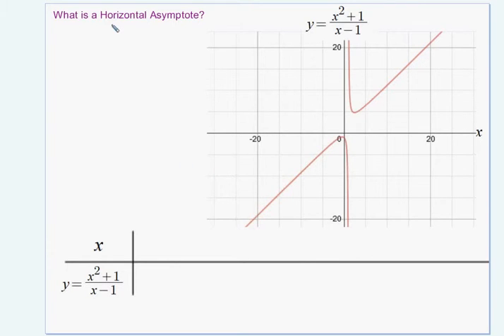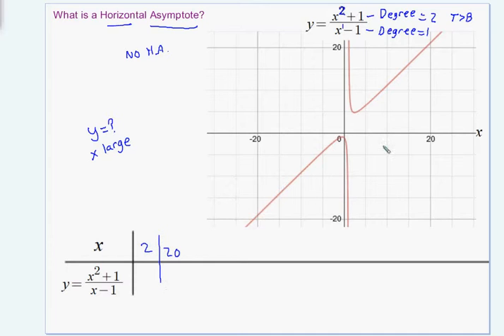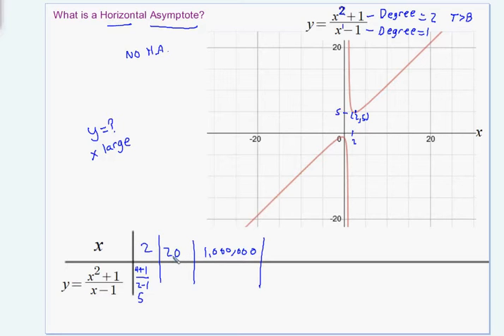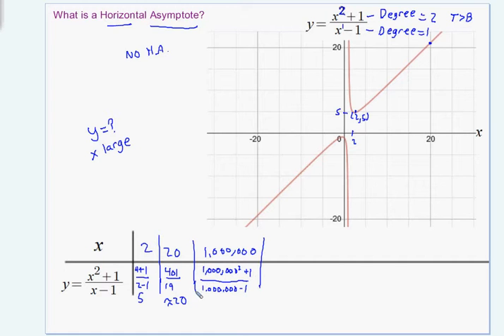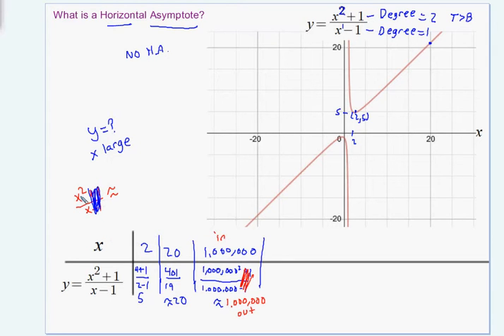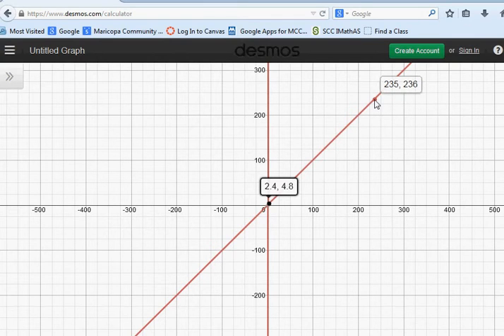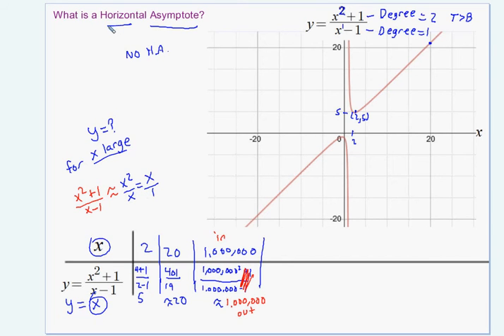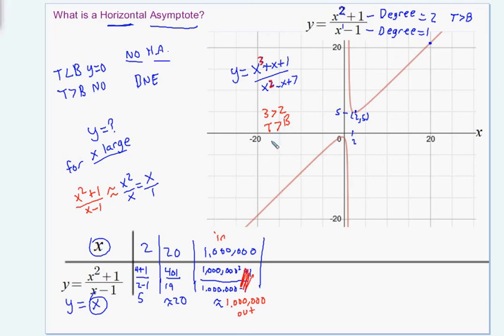Horizontal Asymptote (2 of 4)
Video explains one of the cases in finding an equation for a Horizontal Asymptote of a Rational Function.  This video does not show the 'Short-cut Rules'.